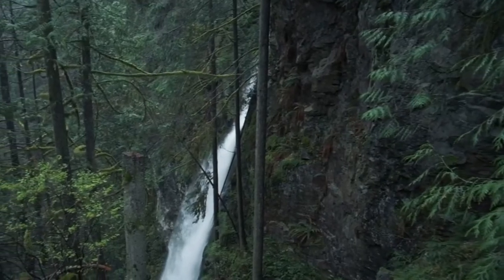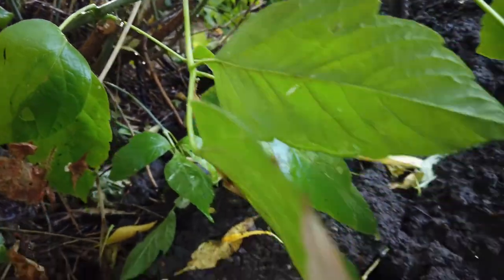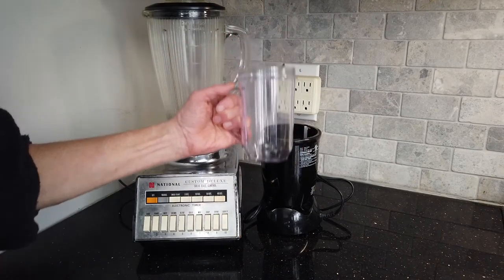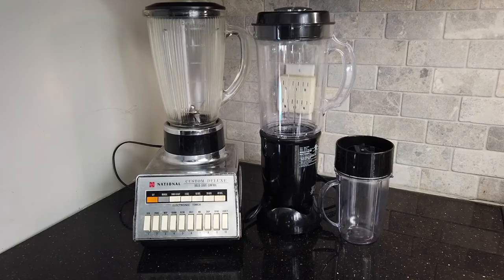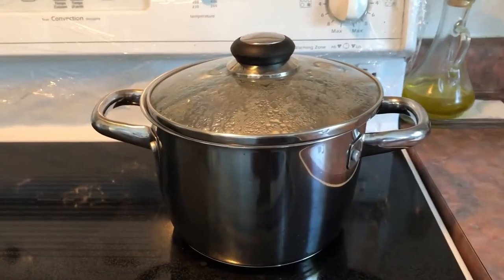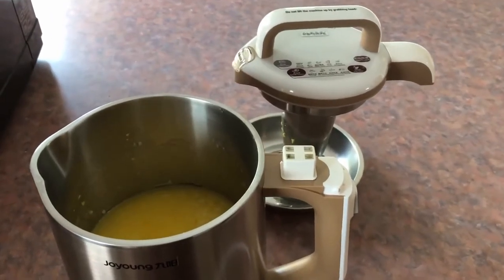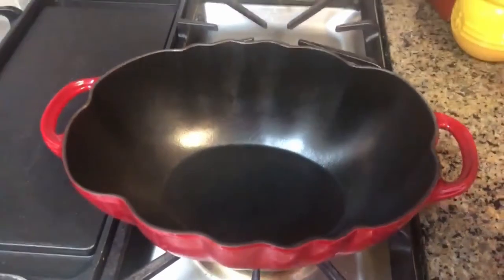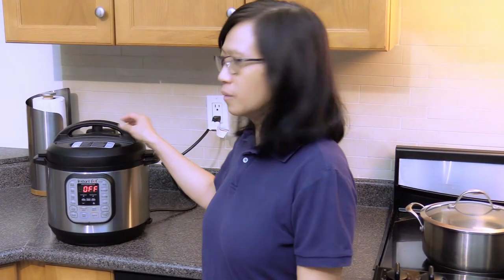Kitchen Gadgets Past and Present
An interesting look at various kitchen gadgets past and present that we use every day.